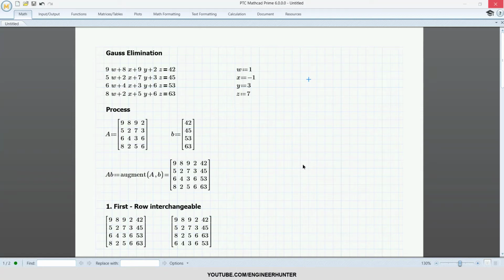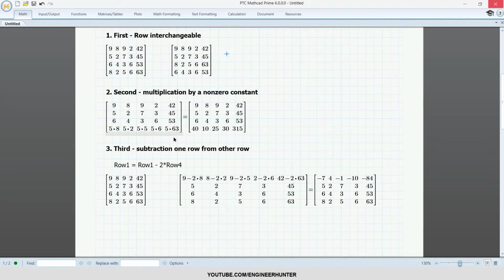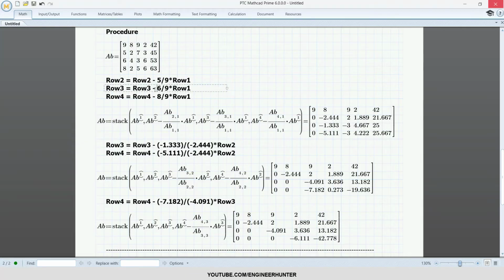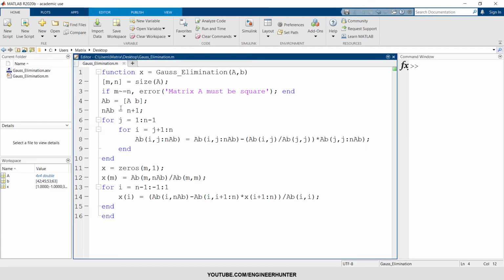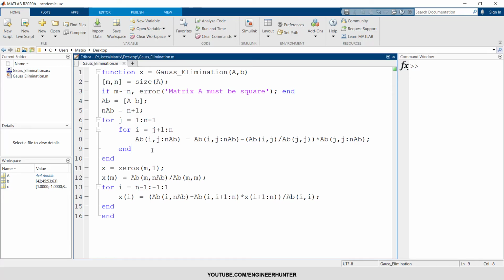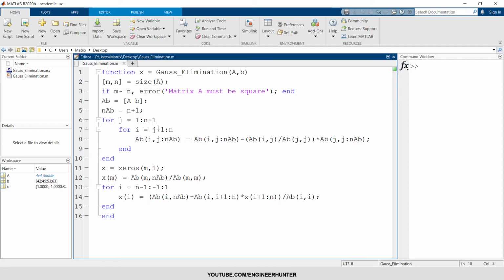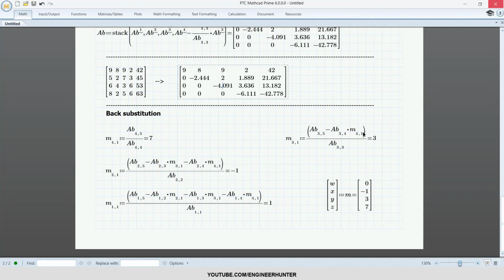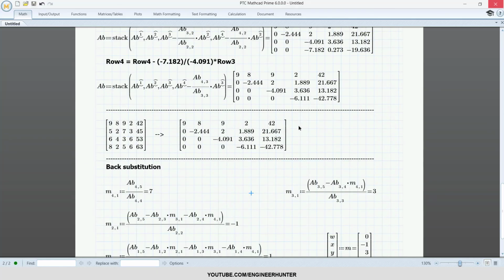Matlab : Linear System using Gauss Elimination